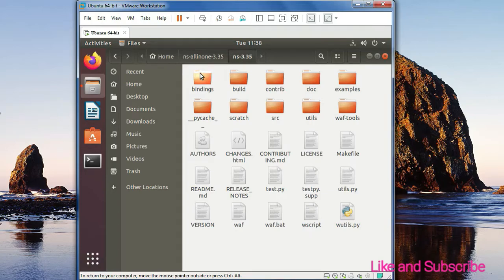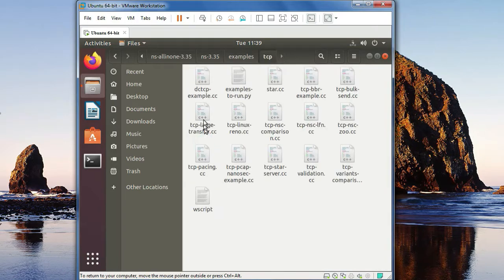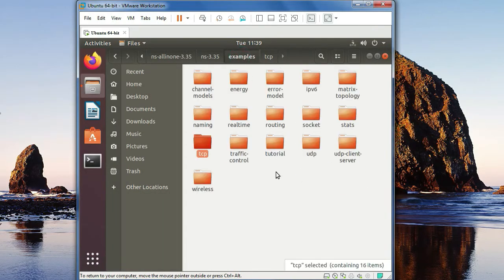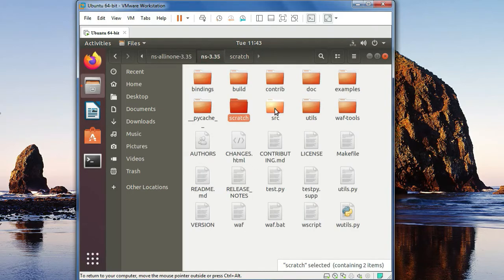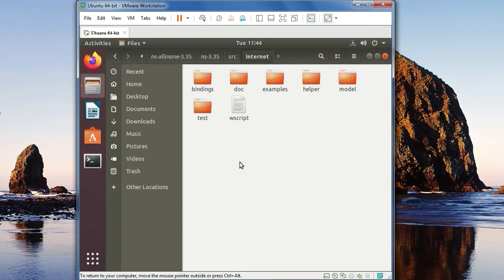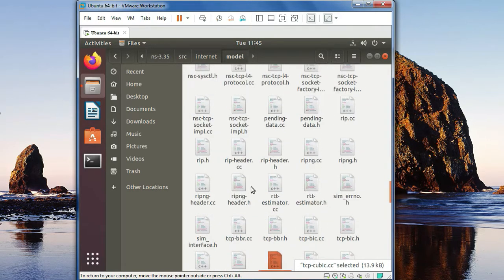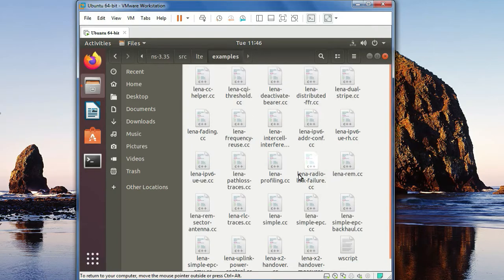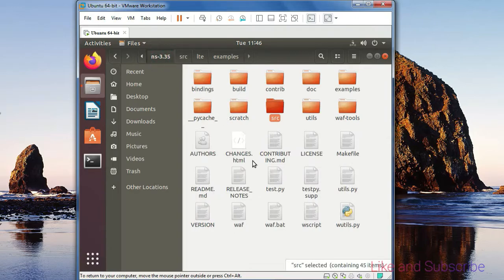3. Walk around in NS3- Network Simulator 3 (NS3) Environment- Important Folders in NS3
This video shows talks about the most important folders of NS3.
Getting familiar with Network Simulator (NS3) environment and different folders.